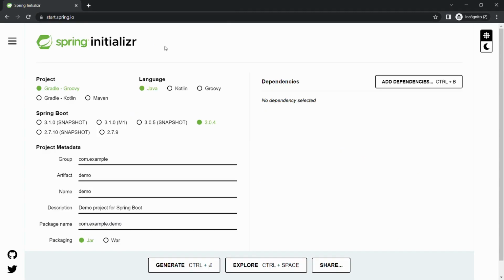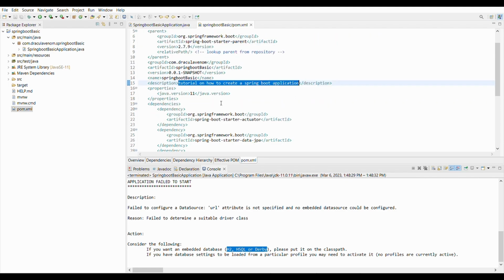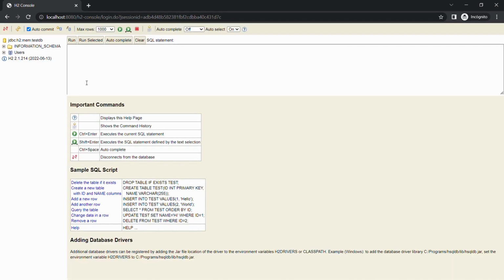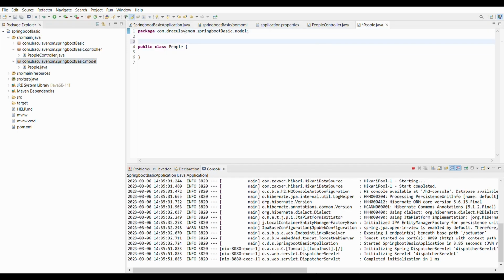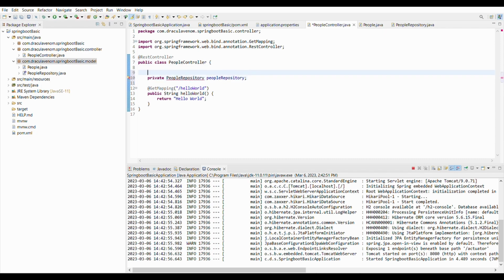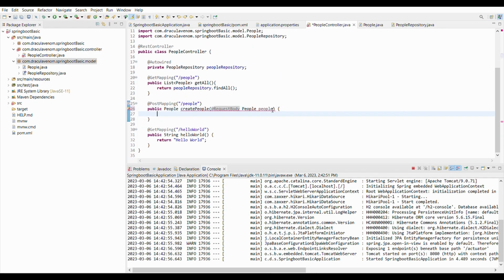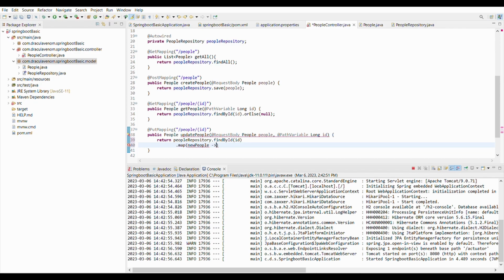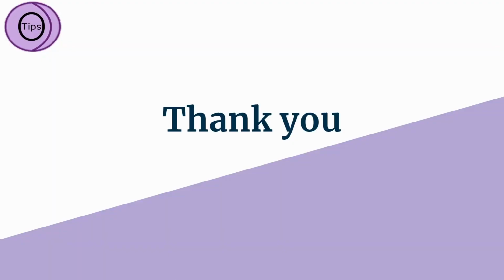Develop Spring Boot Web Application in 30 Minutes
This tutorial show you how to create Spring MVC web application in 30 minutes using Spring boot and JSP.

Spring boot is one of the most popular Java-based web application development frameworks. It helps develop applications rapidly as most of the application-specific configuration is taken care of by the framework. Spring boot also comes with an in-built servlet container, which helps run and test the application quickly.

Spring makes building web applications fast and hassle-free. By removing much of the boilerplate code and configuration associated with web development, you get a modern web programming model that streamlines the development of server-side HTML applications, REST APIs, and bidirectional, event-based systems.